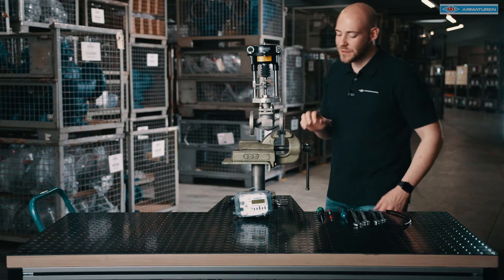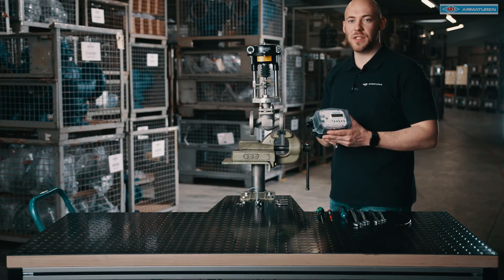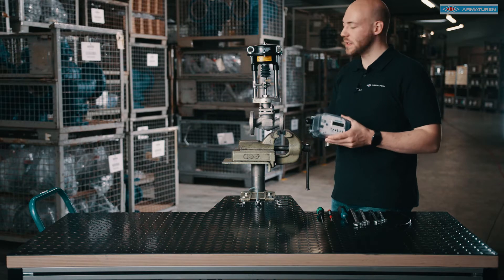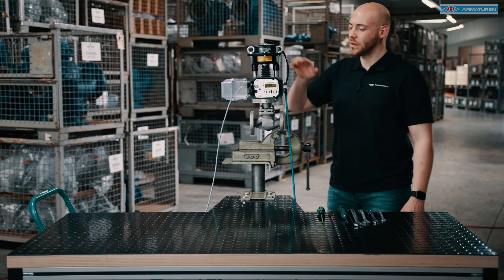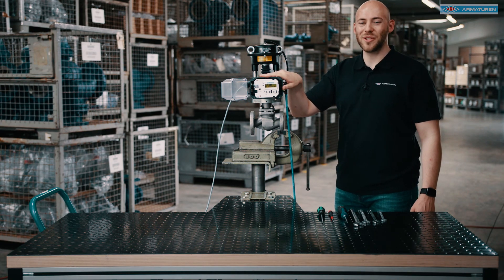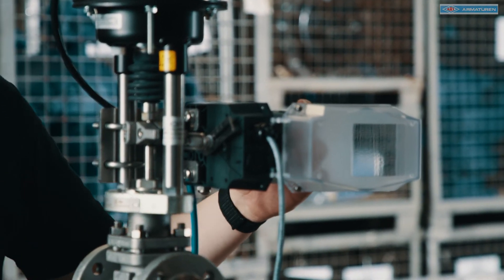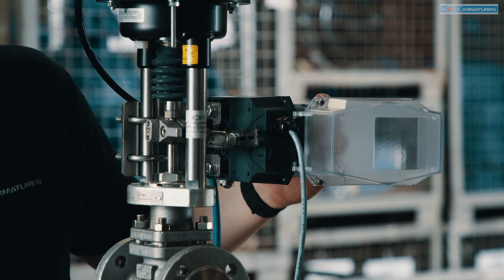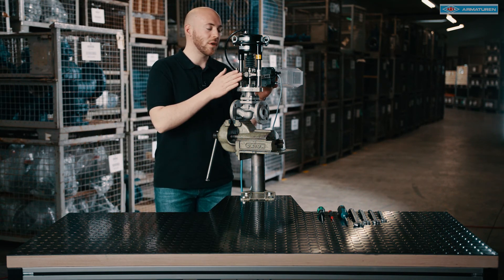How To: Assembly of the digital electro-pneumatic positioner STEVI-POS®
In this video we explain the simple assembly of functions of the new digital electro-pneumatic positioner STEVI-POS®.